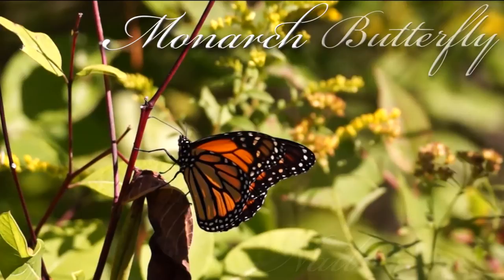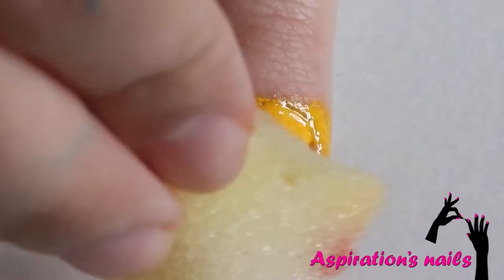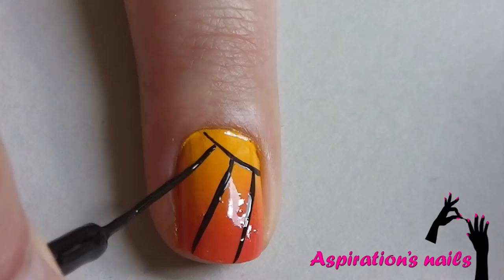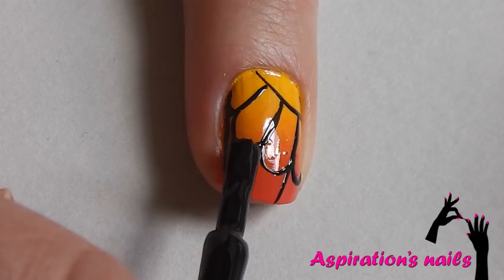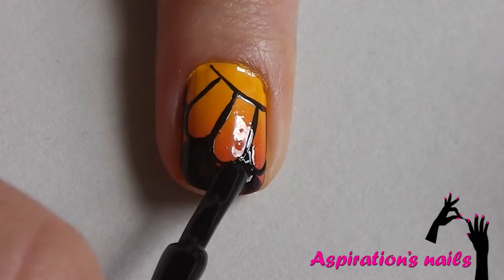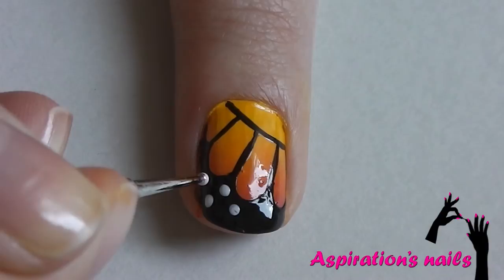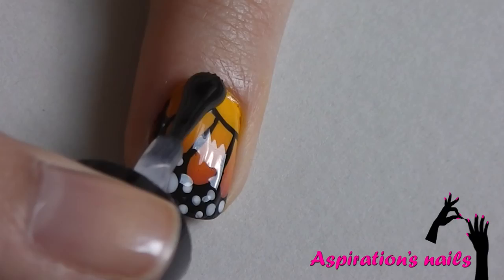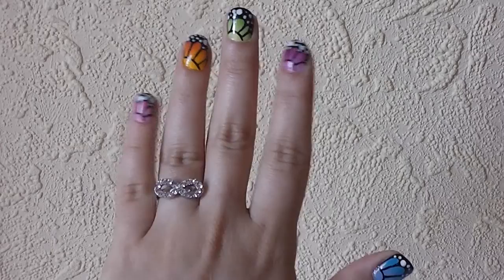Monarch Butterfly Nail Art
Hi everyone!
Today  I have very pretty design for you inspired by the wings of the beautiful Monarch butterflies. Although this design looks a little complex it's not, I assure you! It is a little bit time consuming though, but in the end it's worth it! And there are so many varieties that you can try - you can rock the original yellow-orange combination or pick your favorite two colors, or even use the colors of the rainbow! Regardless what you choose you'll have eye-catching, playful, bright, summer nails.

xoxo
                             - Aspiration